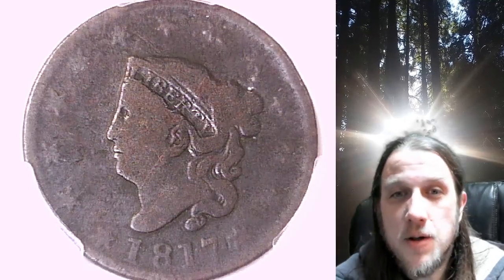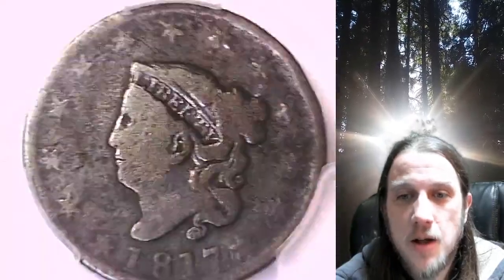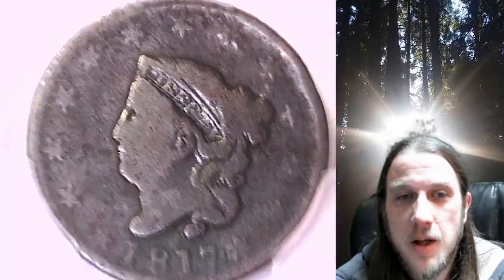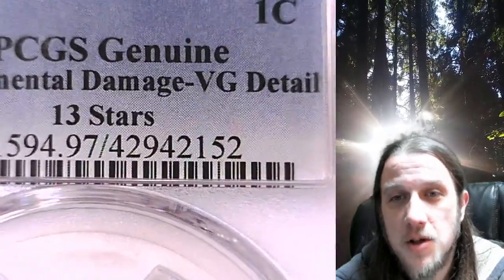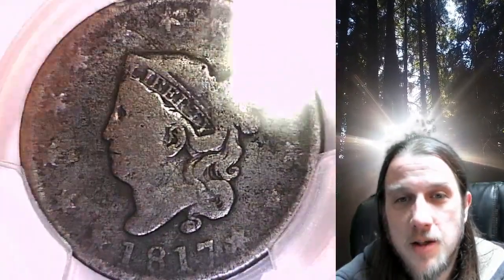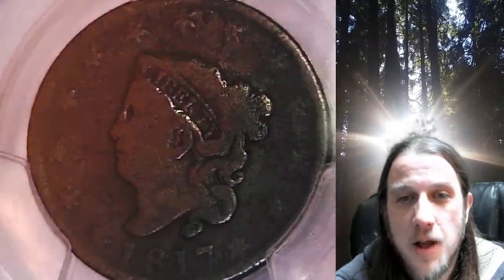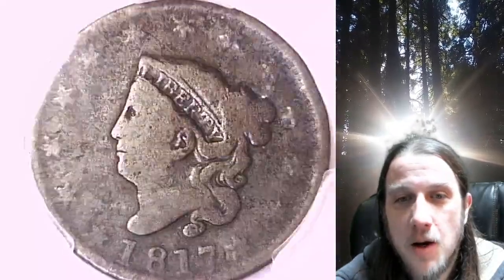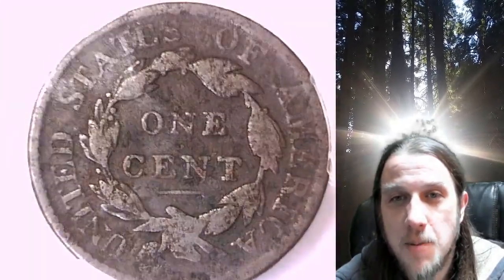Coin Store on Ebay 1817 Large Cent PCGS Genuine Env. Damage - VG Detail 13 Stars 42942152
Link to Coin featured in Video

3GTWTBbpaHYEX712NP4yfEHZWmuFFL4Lnn